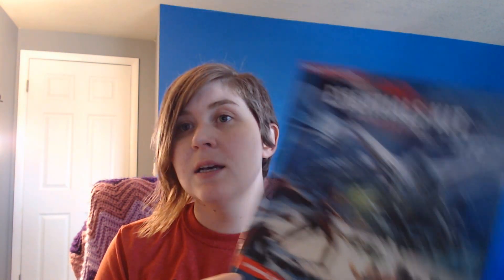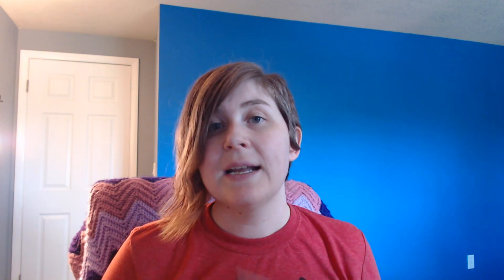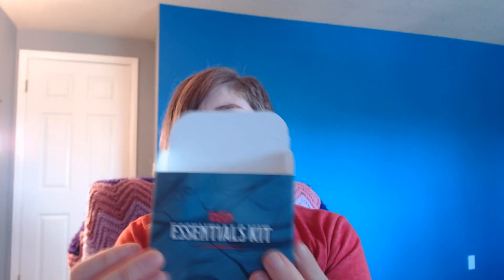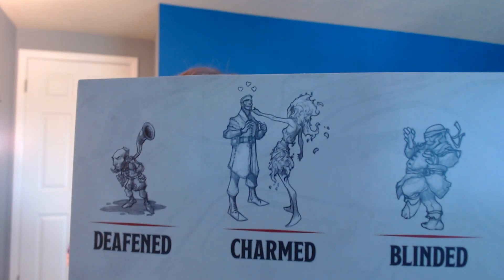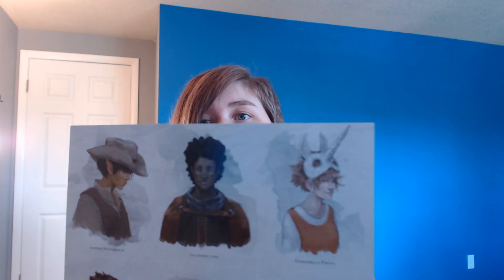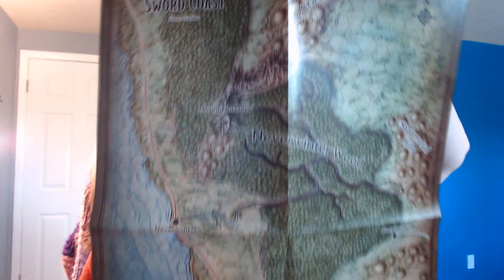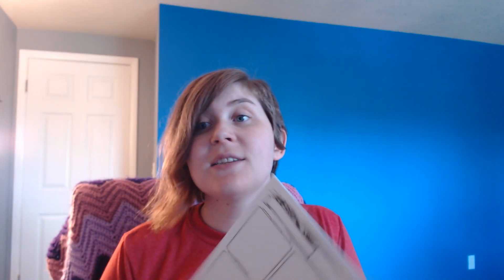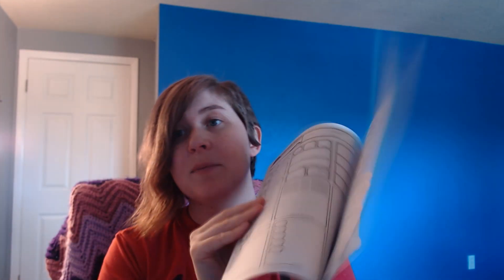DnD Essentials Kit - DM Unboxing and Impressions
This is an unboxing and first impressions from a DM perspective for the DnD Essentials Kit The DnD Essentials Kit is a Target exclusive until September, when it will be more widely available through other retailers including your friendly local gaming store.

If you like what you hear and want to help us get more materials and gear or you just want access to behind the scenes content and extras, you can find that information and more at our Patreon or send us a coffee at our Ko-Fi